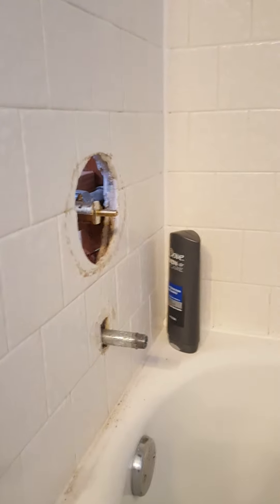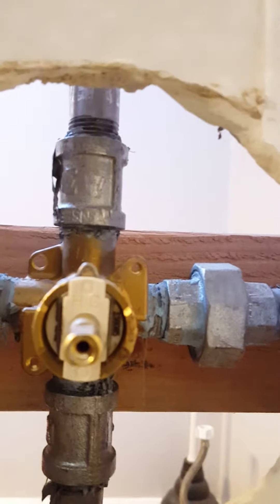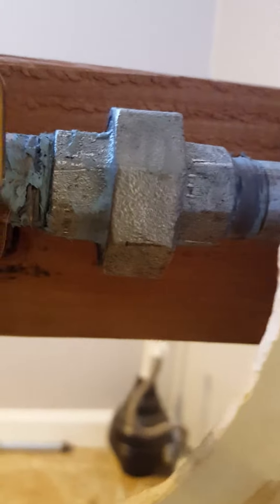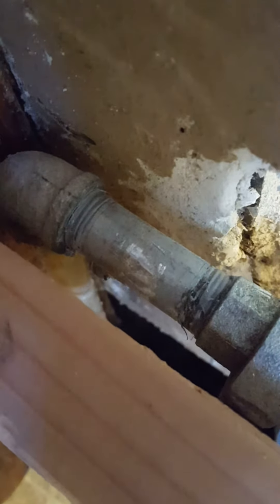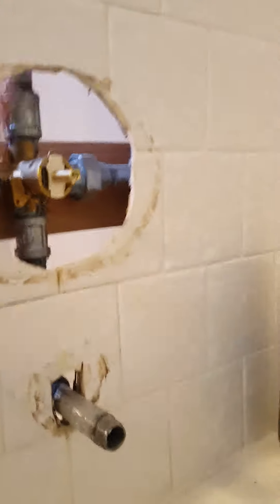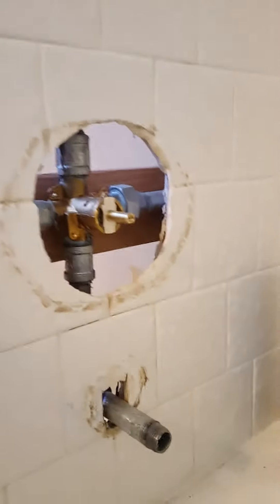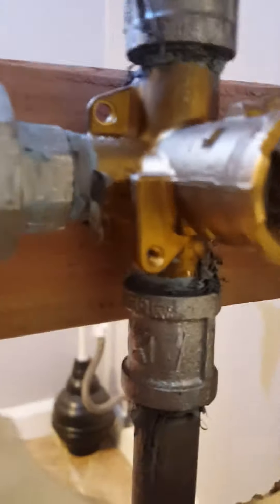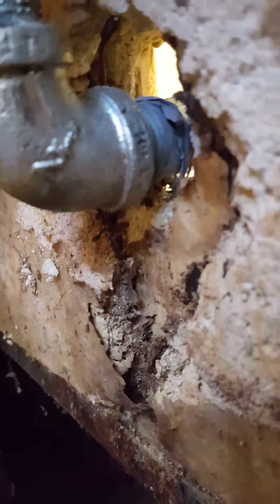Clovis Plumbing Services - Moen Positemp Install Fresno 01